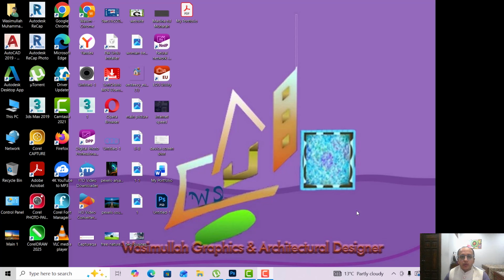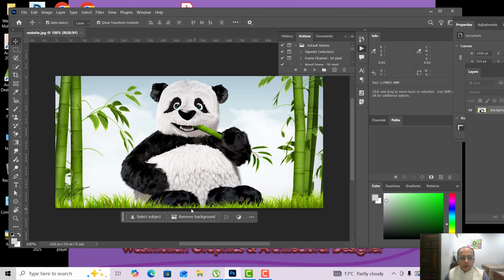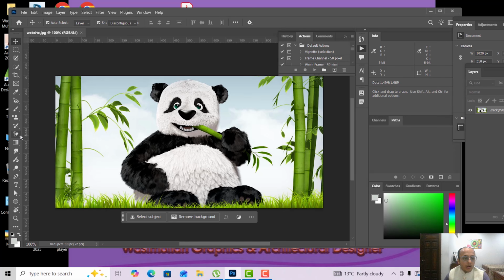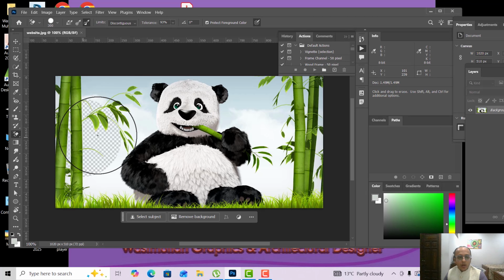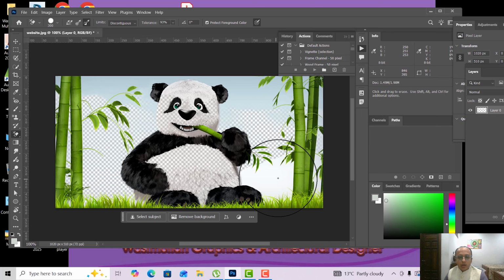How to use Background Eraser Tool in Adobe Photoshop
In this Video You are Going to Watch How to use Background Eraser Tool in Adobe Photoshop